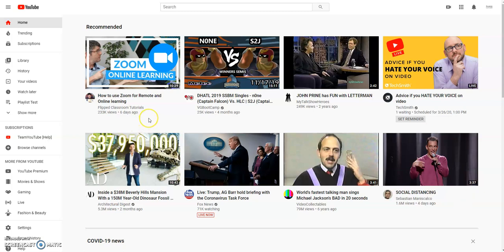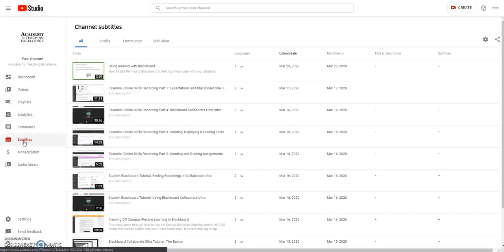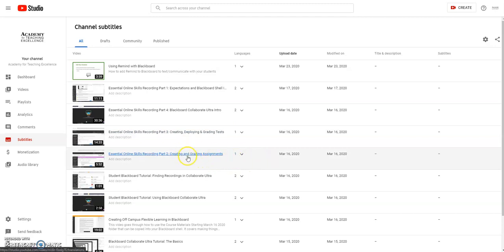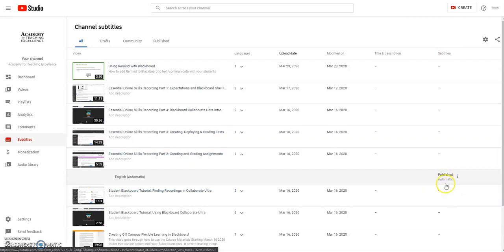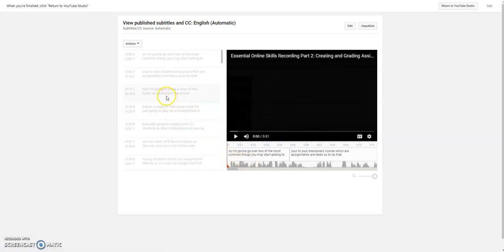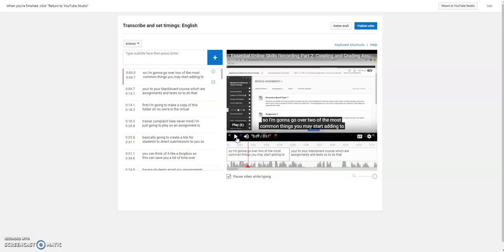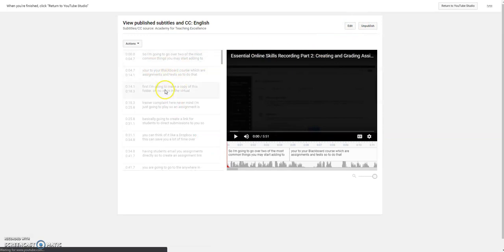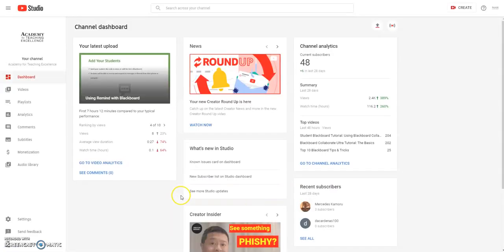Editing Captions on YouTube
This video illustrates the process for editing the captions on your videos uploaded to YouTube to make them accessible for all students.